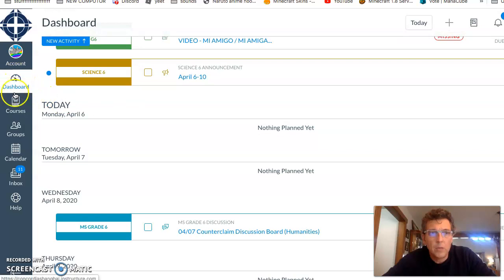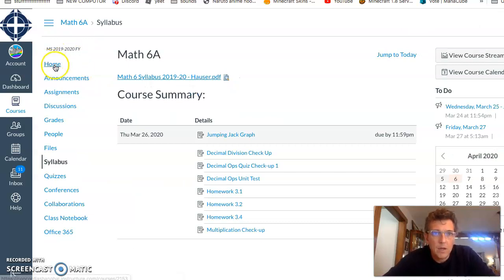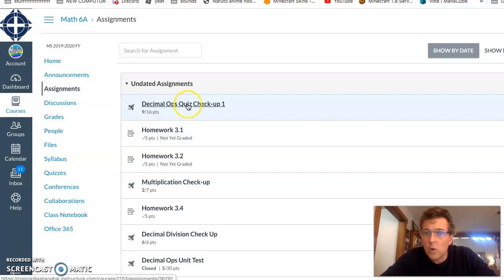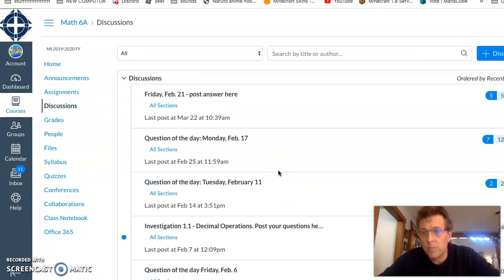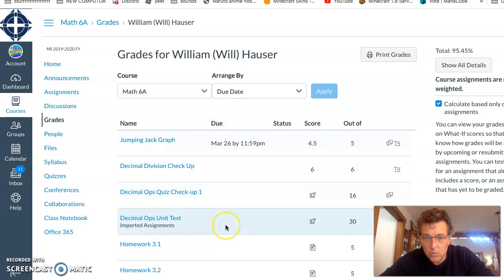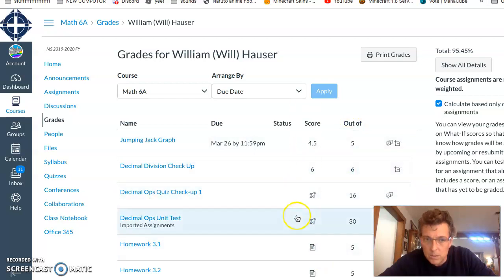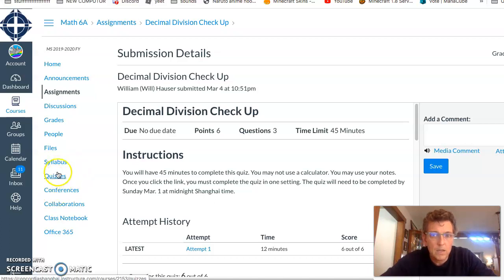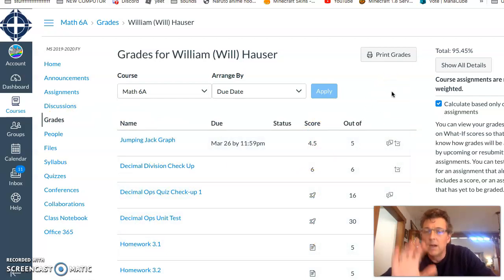How to use Canvas 2